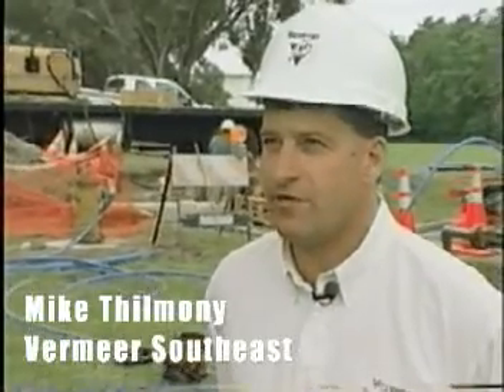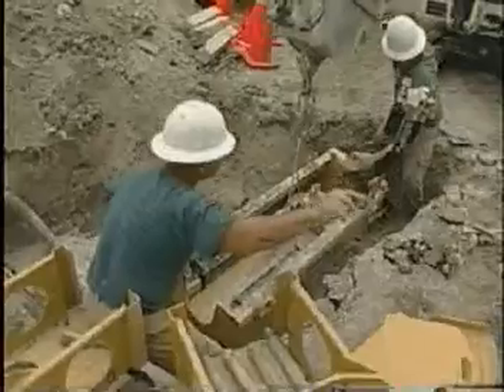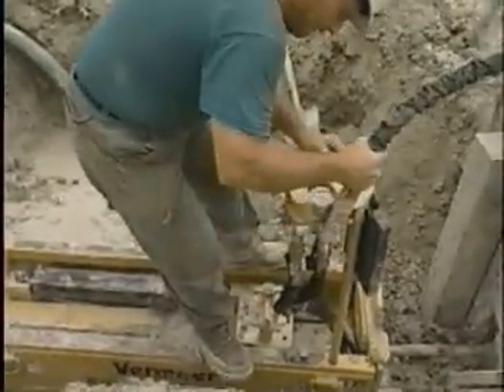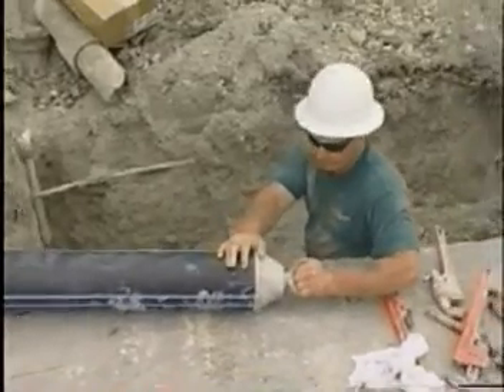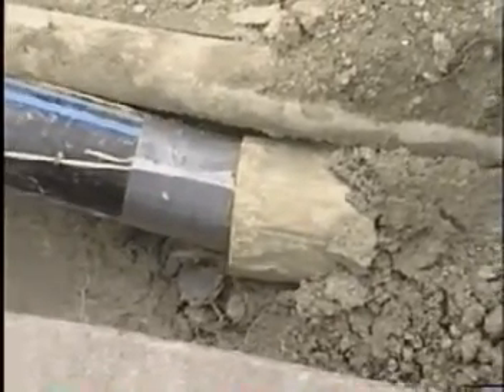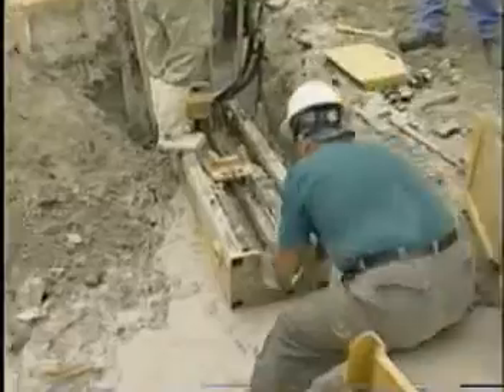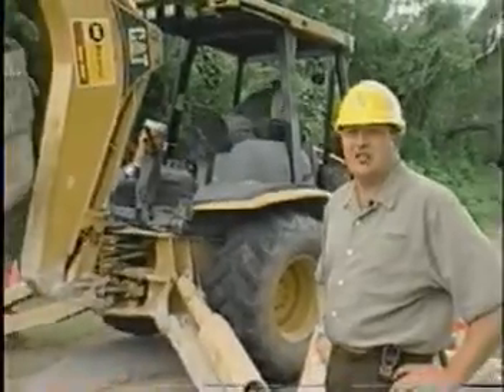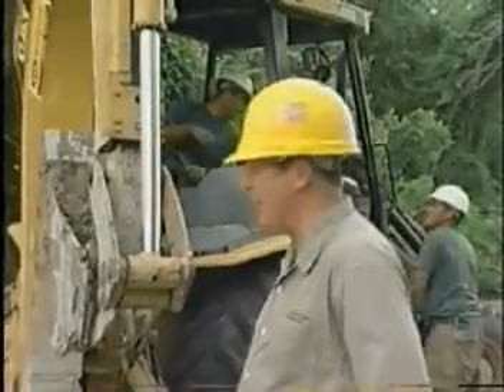Pre-chlorinated Pipe bursting Project Everglades, Florida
Murphy Pipeline Contractors and Andy Mayer on the job site in the Everglades National Park.  Pre-chlorinated pipe bursting project replacing 30,200 feet of water main.  Project received Trenchless Project of the Year nomination.

Trenchless water main replacement method significantly reduced the environmental impact of construction reducing excavation by 88% compared to open cut construction.